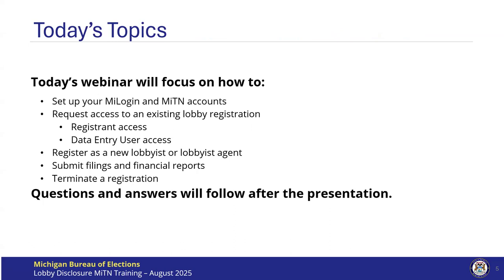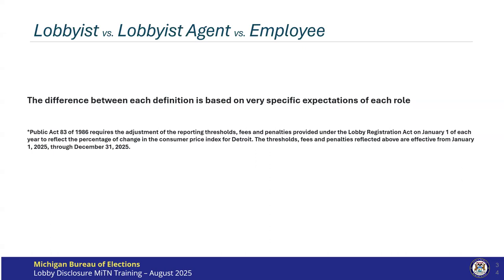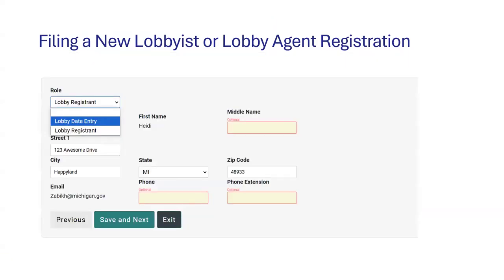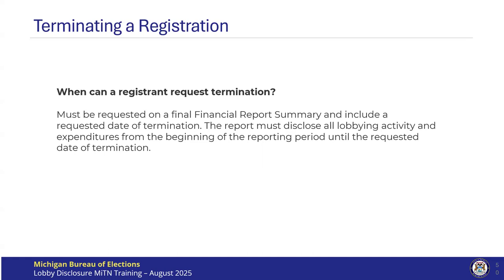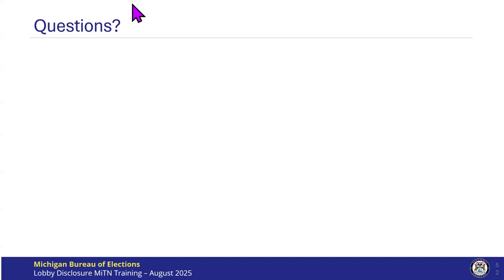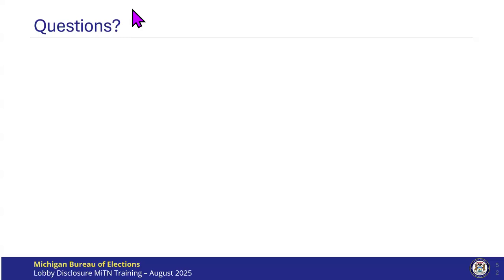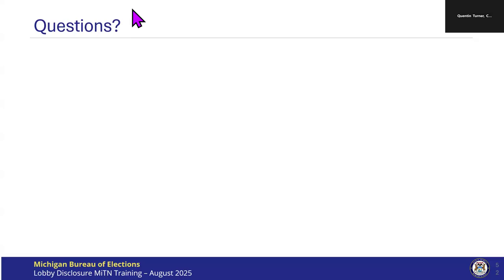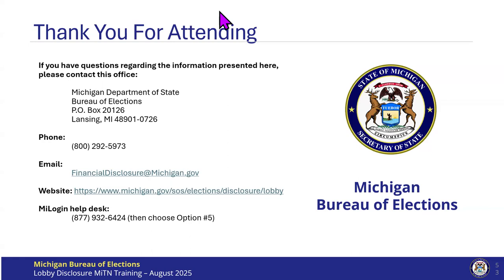Michigan Bureau of Elections MiTN Lobby Training Webinar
Michigan Bureau of Elections MiTN Lobby Training Webinar August 6, 2025